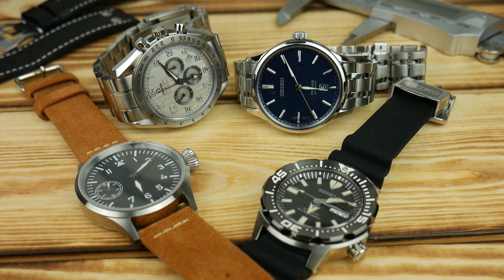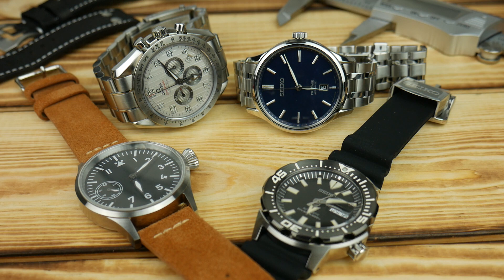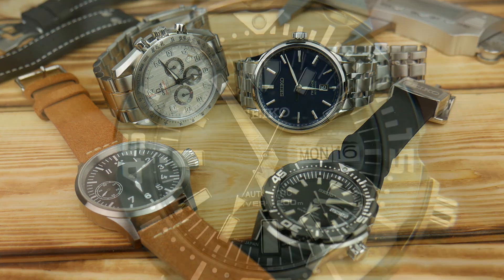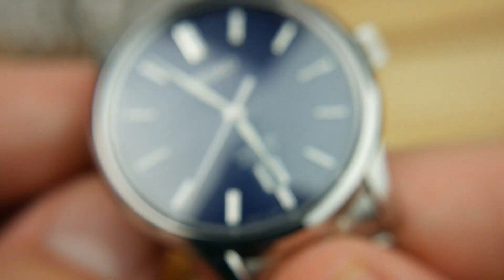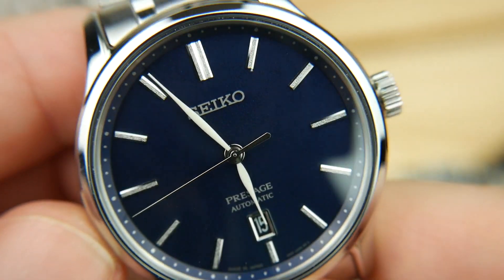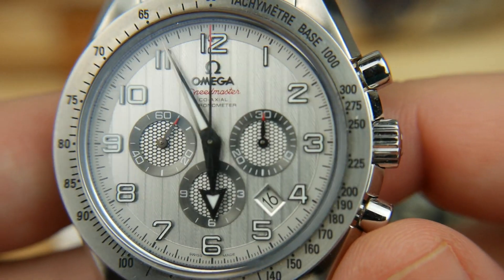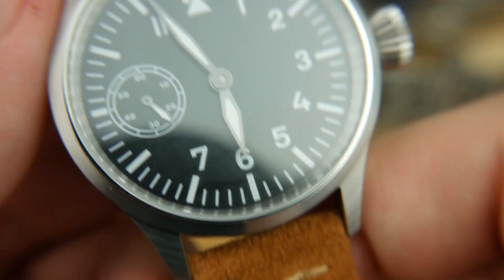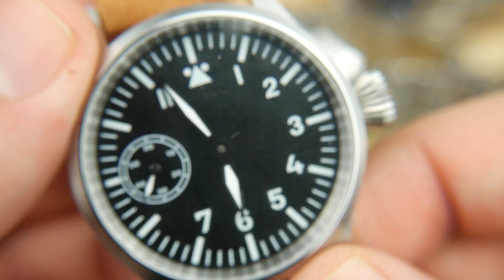Monday Macro Preview ! Speedmaster, Monster, Presage, Pilot